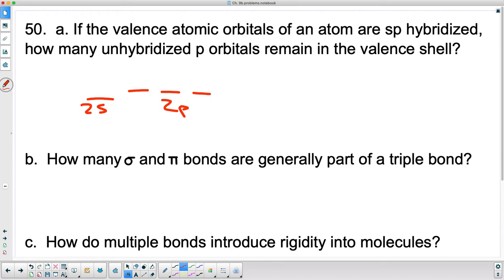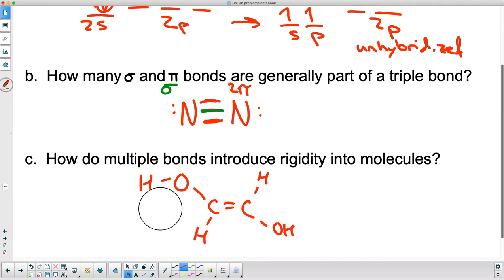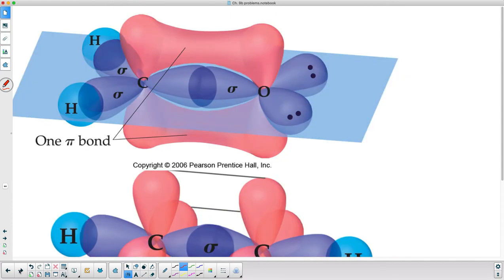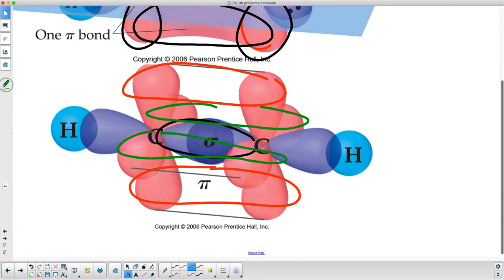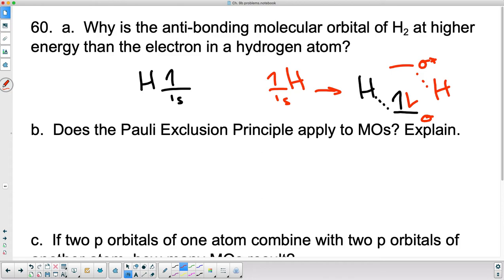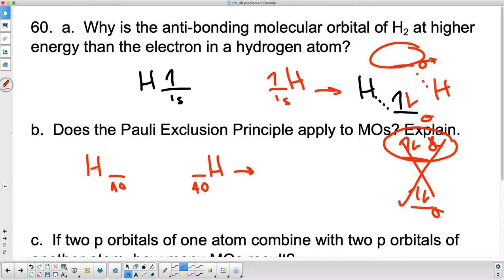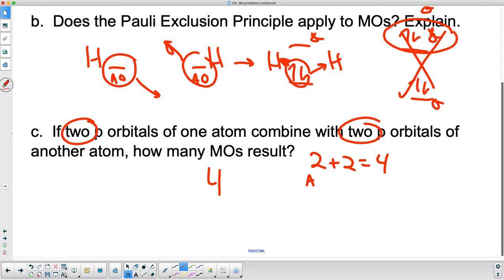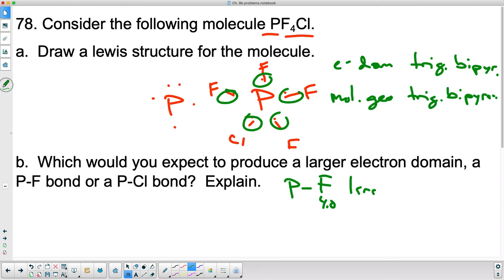9b Problems Part 2